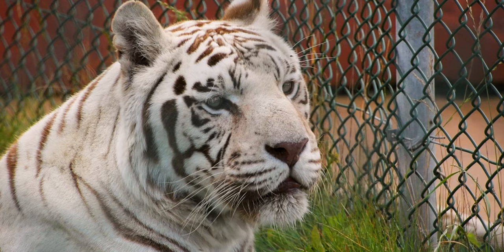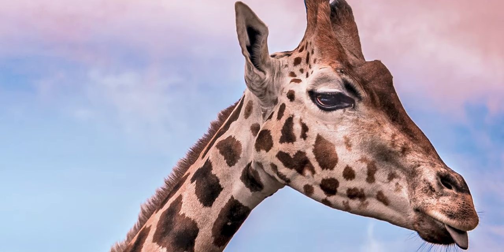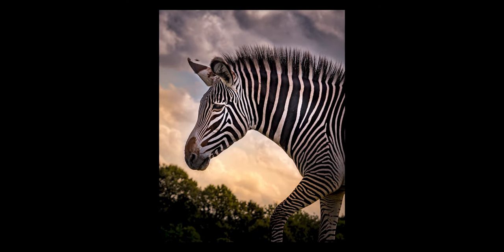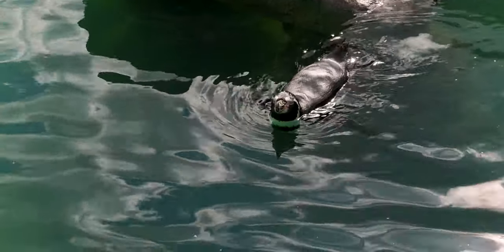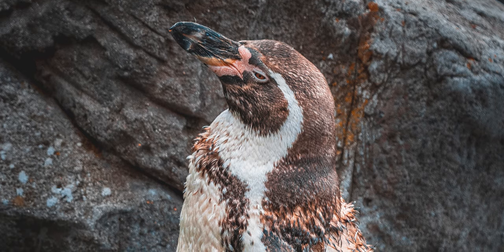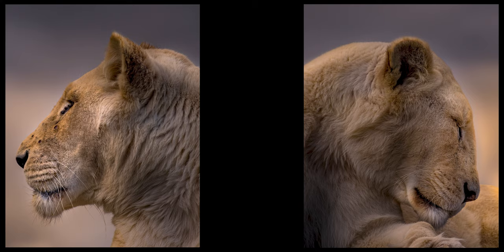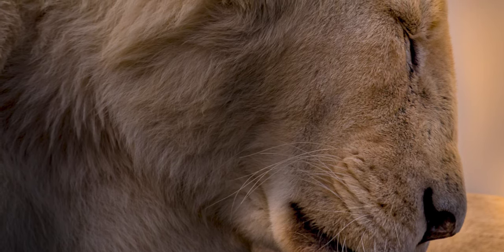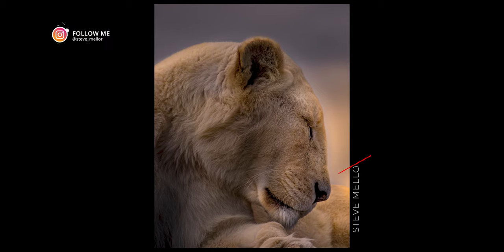Amazing Encounter With A White Lion - Wildlife Photography in the car @ West Midlands Safari Park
Another wildlife photography road trip as I jump in the car and head to the West Midlands Safari Park.

This is the photo vlog where I finally fixed all of my focusing issues. Along the way I run into some amazing animals (not literally) and finally come across the wonderful White Lions and Tigers that the park is known for.

Hopefully giving you some wildlife photography tips along the way. And, the great thing is that to do this photography, you don't even need to be too energetic. There's no waiting around for ages or hiking for miles. In fact, I didn't even need to get out of the car...